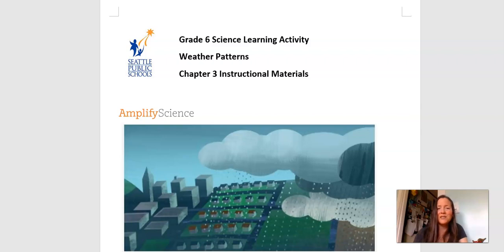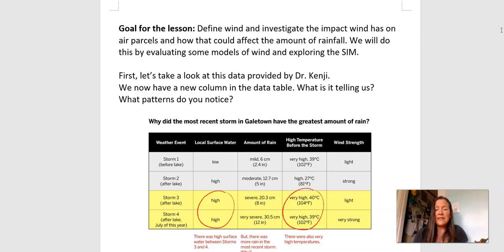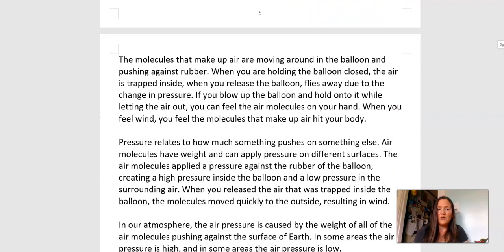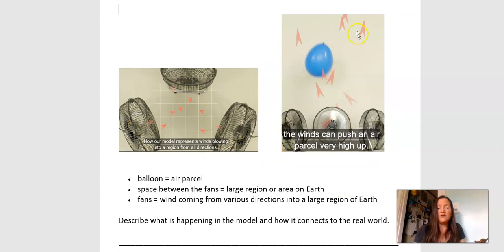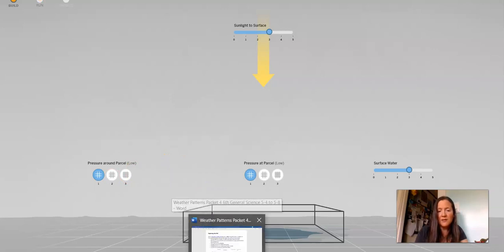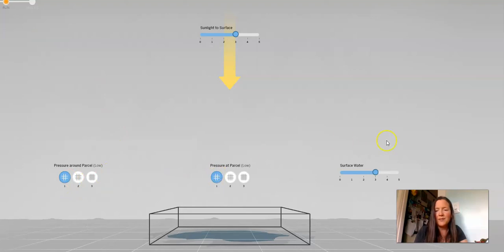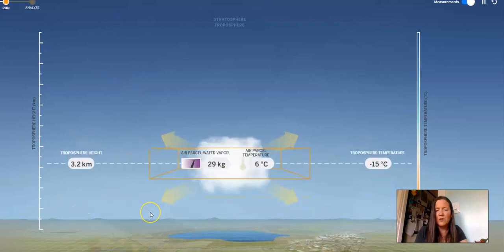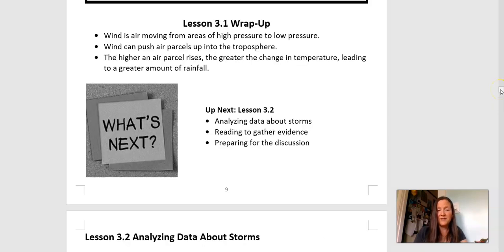Grade 6: Weather Patterns, Lesson 10